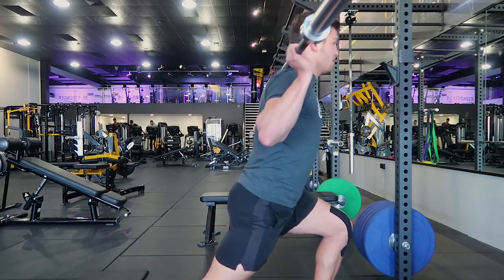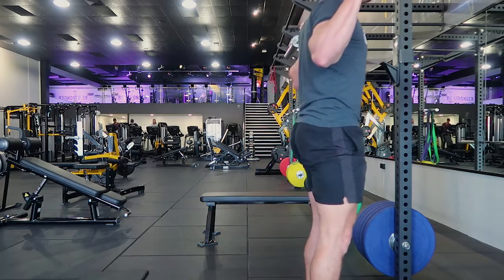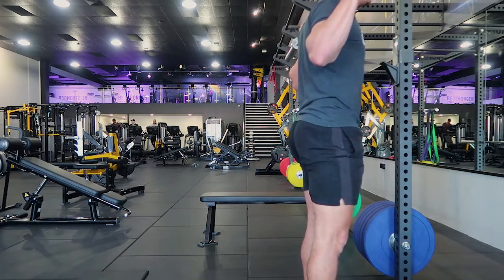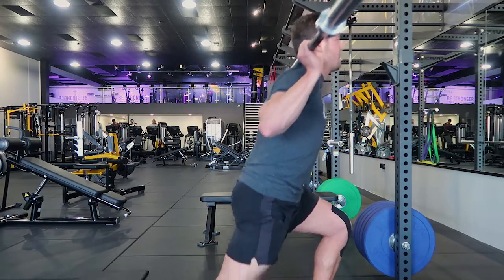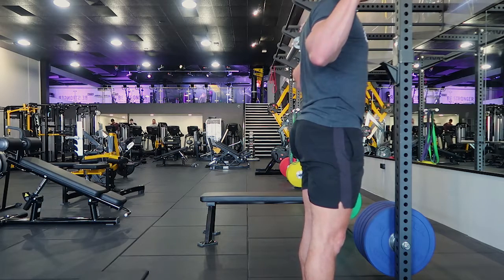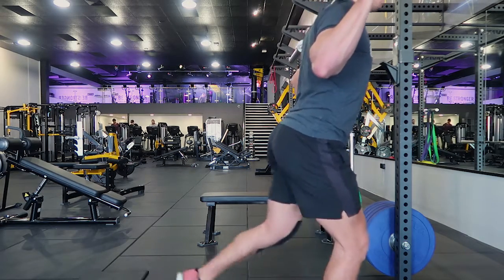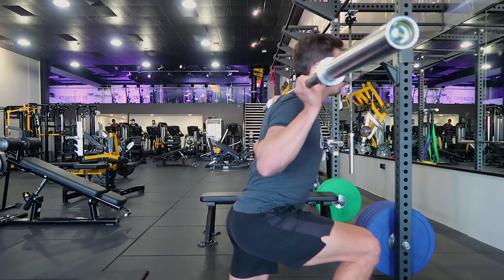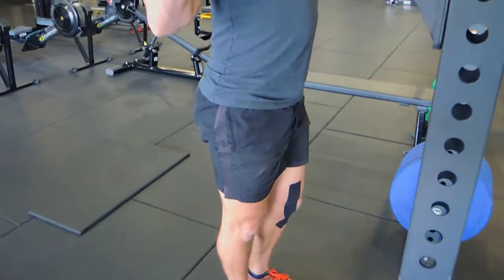Single Leg Reverse Lunge